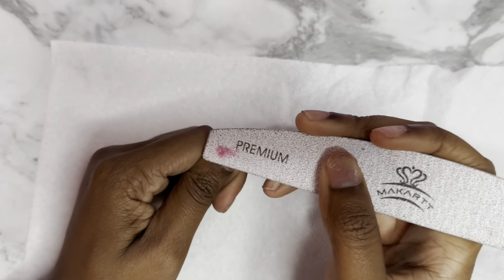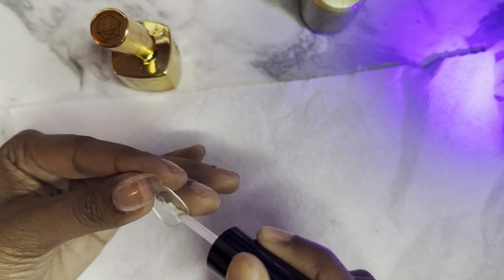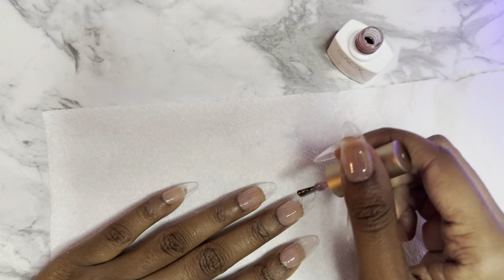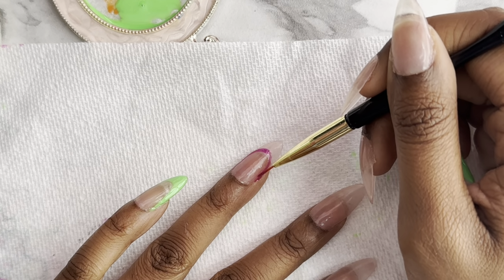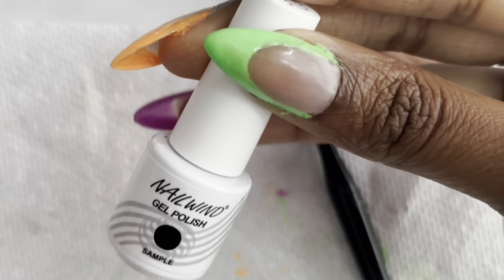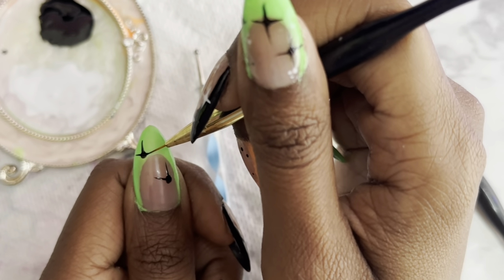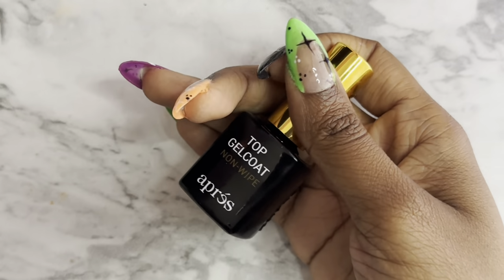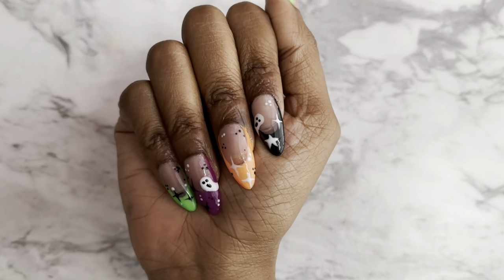SUPER CUTE HALLOWEEN GEL X NAILS | APRES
hello everyone! Today I’m going to show you how to do these halloween gel x nails that are super cute! I hope you enjoy the video!